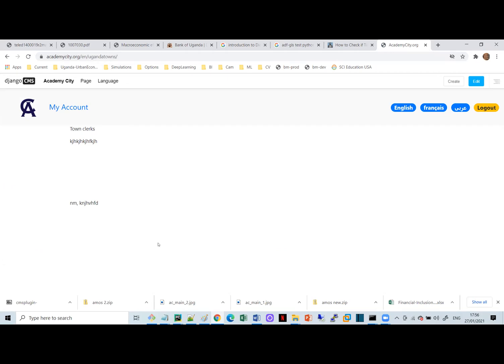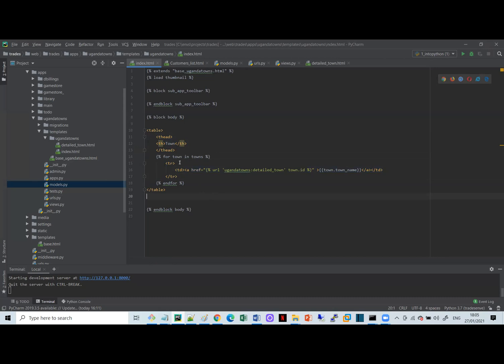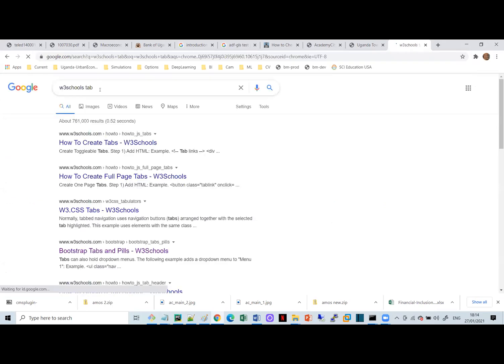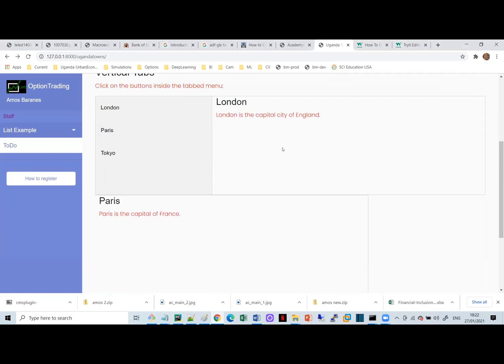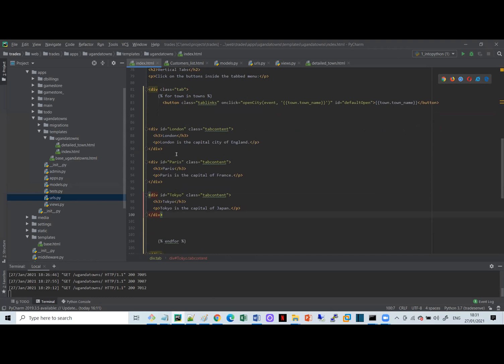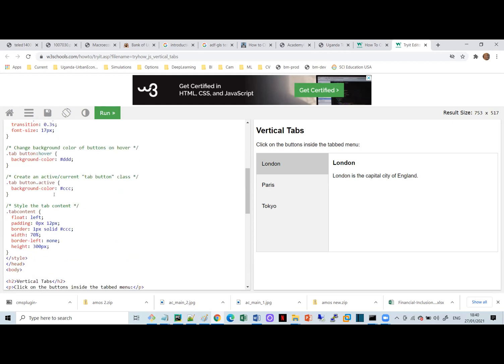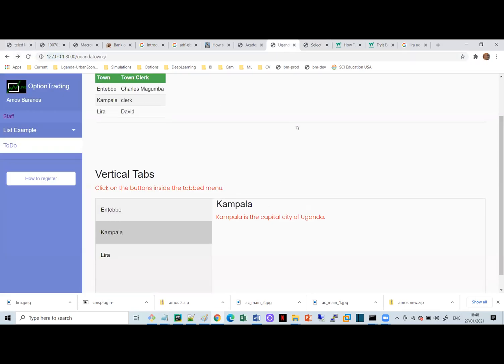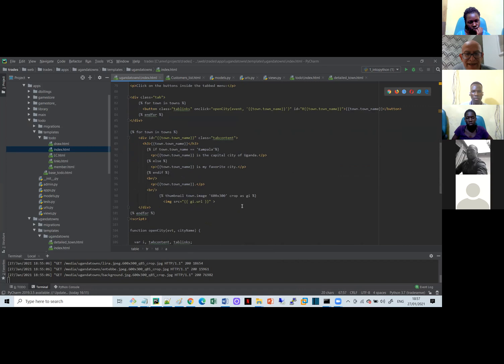Cert 2 Session 2